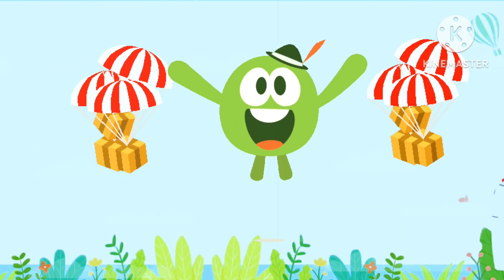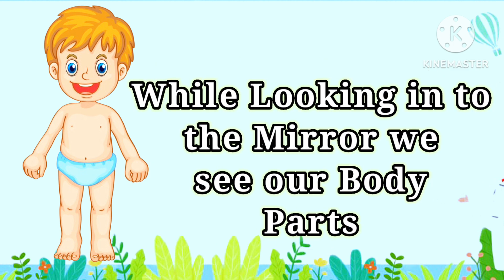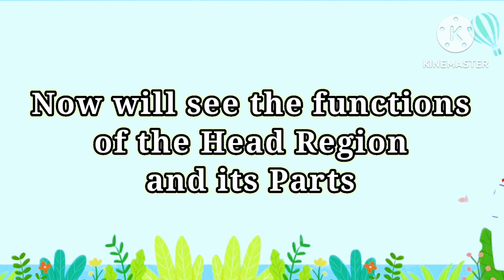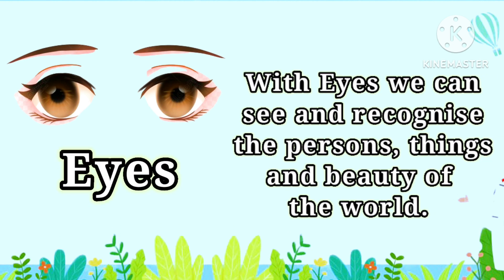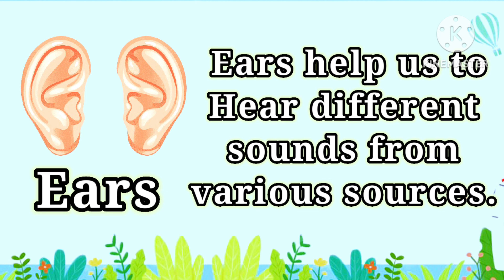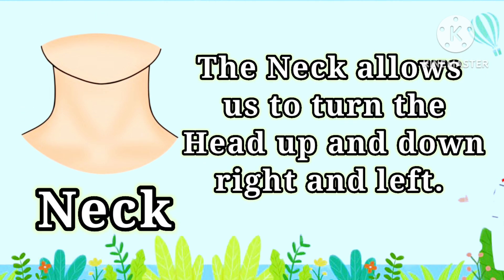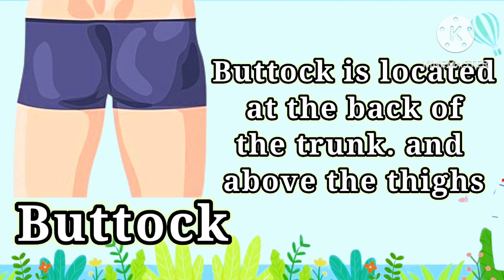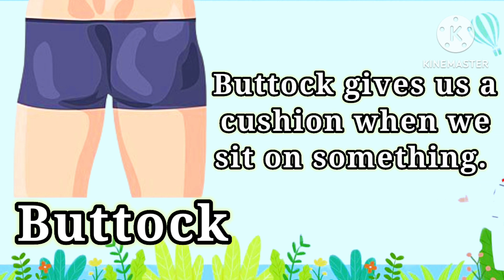Human body parts and its functions part-1 | human body parts names with pictures in English for kids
Hello k for kids,
in this video we will learn Human body parts and its functions | human body parts names with pictures in English for kids | human body parts name | parts of human body | parts of human body names | parts of human body for kids.

So I hope you like this video

You can also watch my these videos 👇👇👇

1) bad habits for kids

2) Phonic sounds

3) baby animals

4) freedom fighters

5) national symbols

6) flowers name

7) Indian currency

8) Good habits

9) wild animals

10) rainbow colours

11) farm animals

12) fruits name

13) months name

14) days of the week

15) small letters a to z

16) learn parts of the body name

17) colours

18) vegetables name

19) shapes

20) punctuation

21) Pet animals

22) Our Solar System